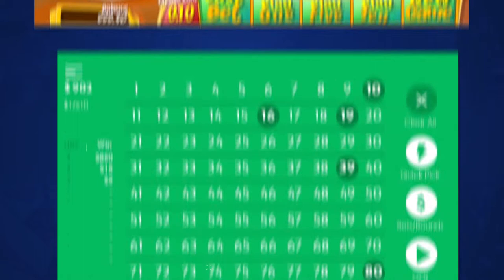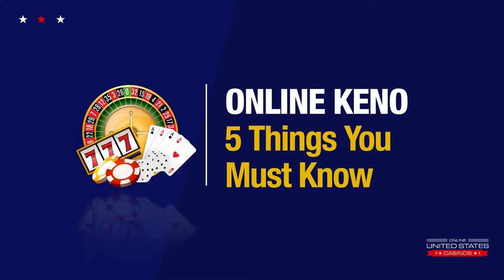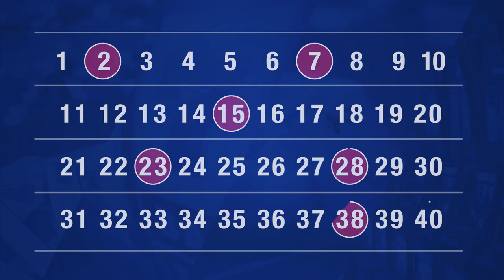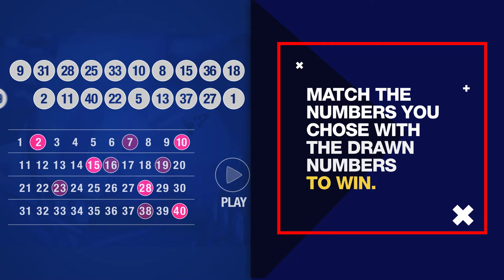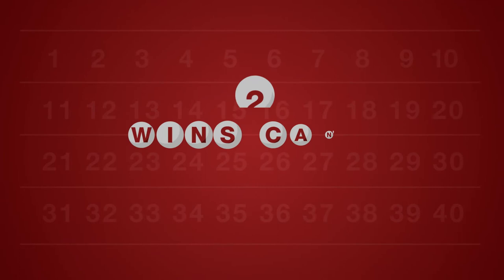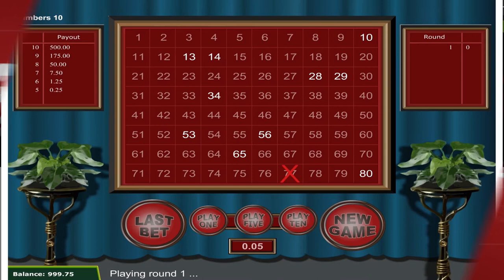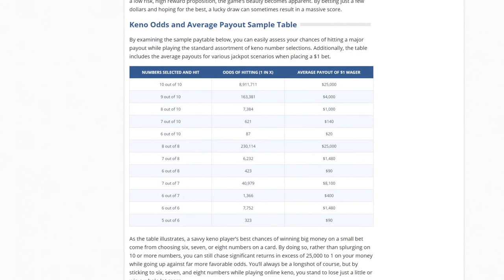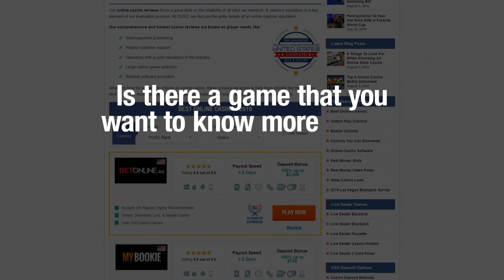Playing Keno Online | 5 Things You Must Know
🥇 Bonuses, Promotions, and the Best Online Casino Reviews you can trust

Can I win real money playing keno? Can you play keno online for real money? What numbers hit the most in Keno?
Online Keno has become one of the most popular online casino games for US players. If you don't know how to play keno online, check this video to know some important facts you should know before you start playing for real money.

onlineunitedstatescasinos.com does NOT offer a gambling service but acts as a resource/ informational site.

Content of this video:

00:00 Things to know about online keno
00:20 The History of Keno
00:35 Online Keno Basics
01:00 Keno recommendations
01:20 Online Keno Strategy